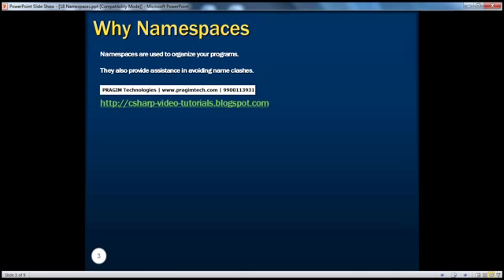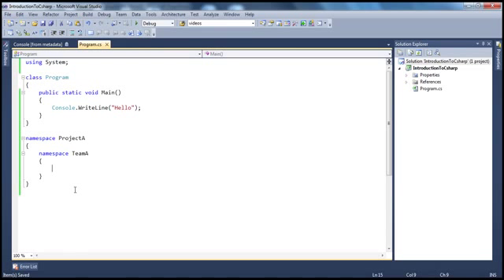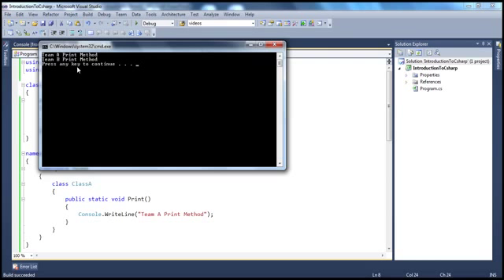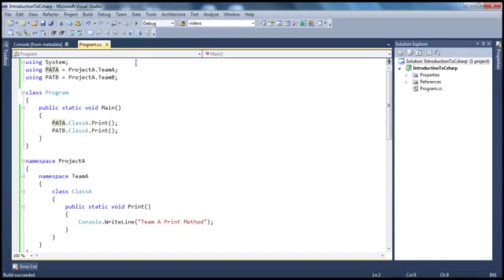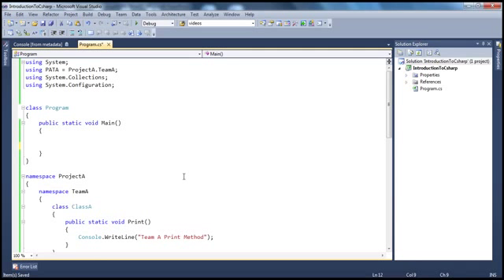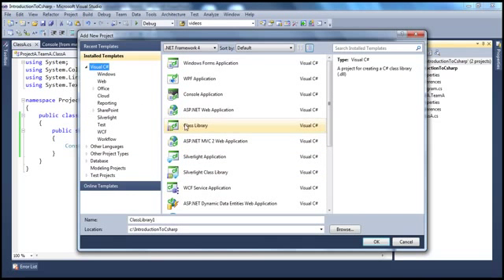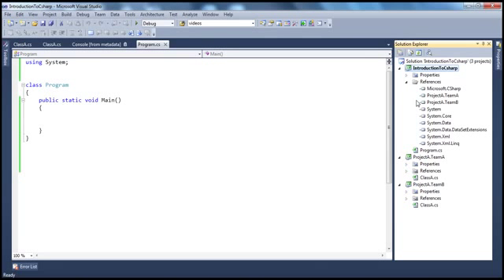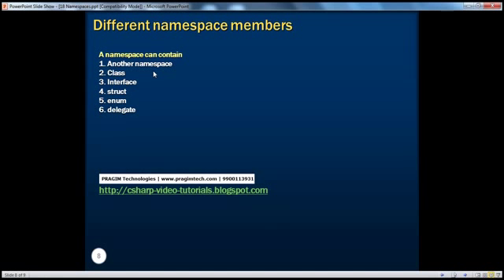Part 18 C# Tutorial Namespaces avi YouTube